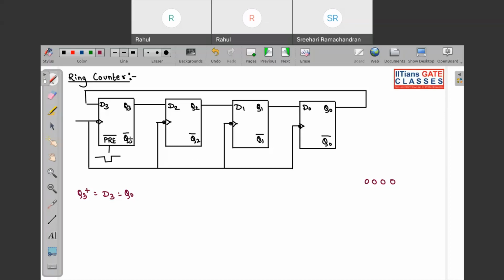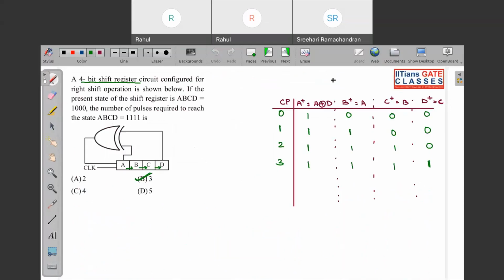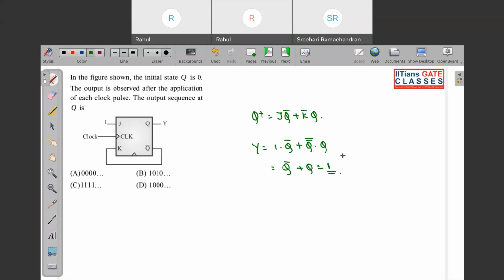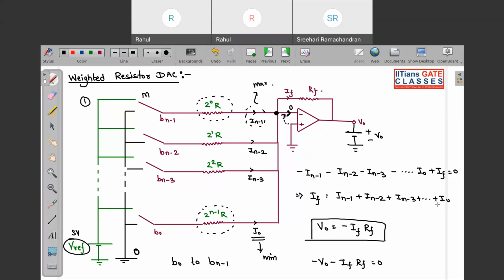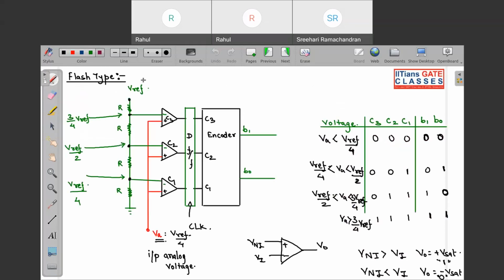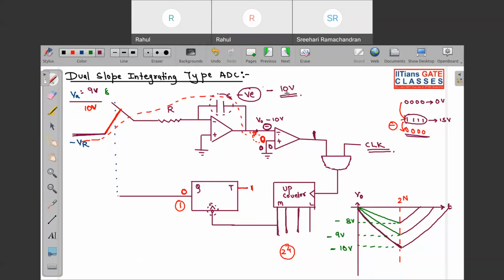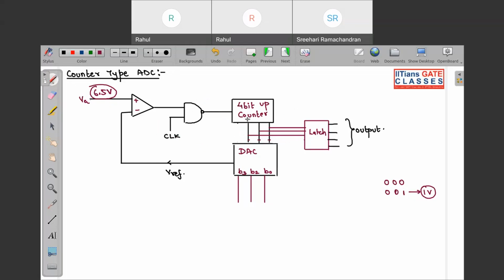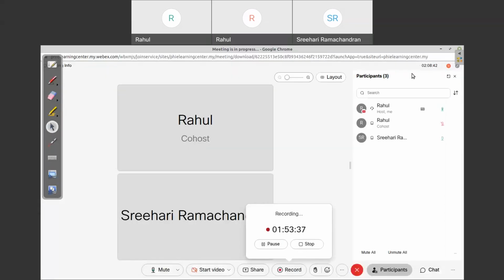Digital Electronics/Logics L8 | GATE/PSU CS/IT, EC, EE &IN Lectures | GATE Live Coaching Classes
✅Salient Features
Regards,
Team IGC